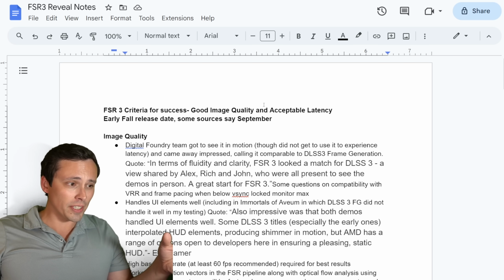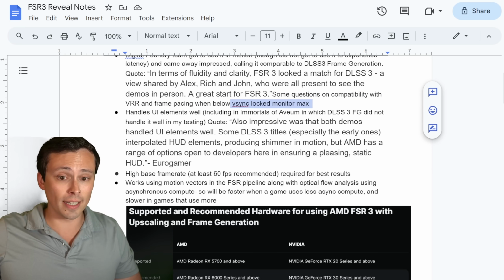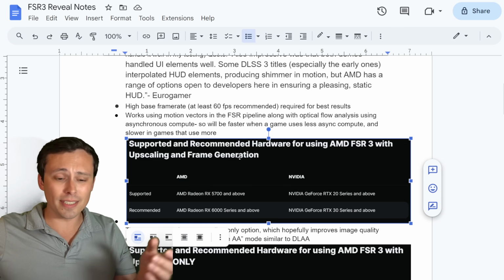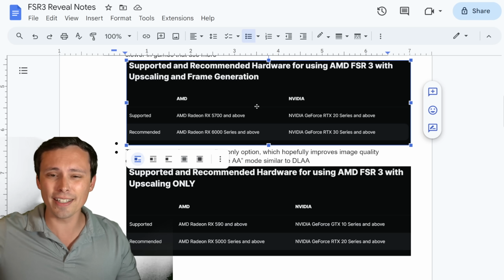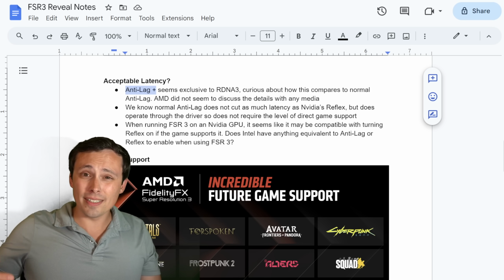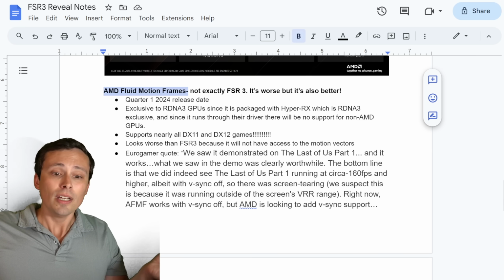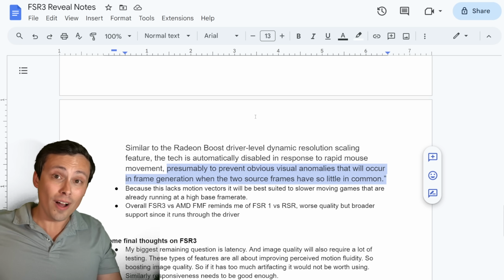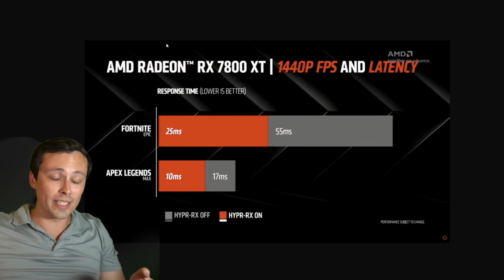FSR 3- Everything AMD didn't say in their reveal but that you want to know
AMD has finally given details on FSR3 but their announcement left as many questions as answers. I've scrounged around the internet to find all the info coming out of Gamescom where tech journalists get in person access to AMD and their FSR3 technology.